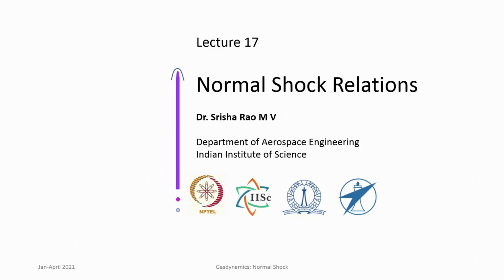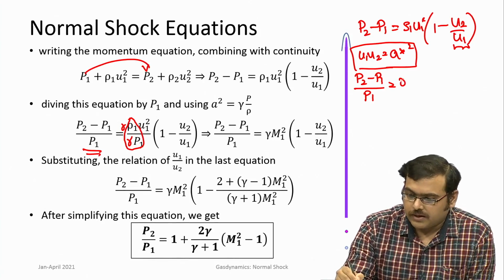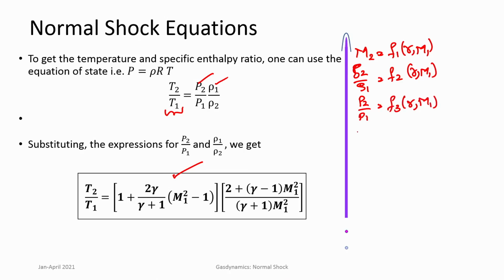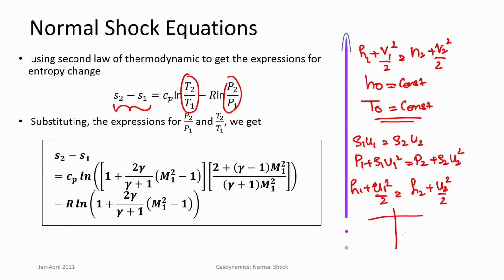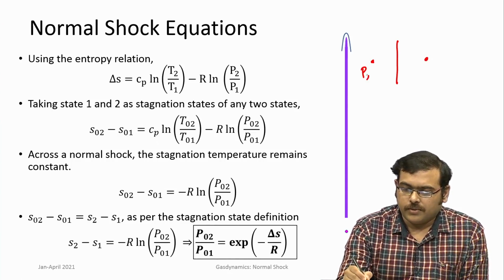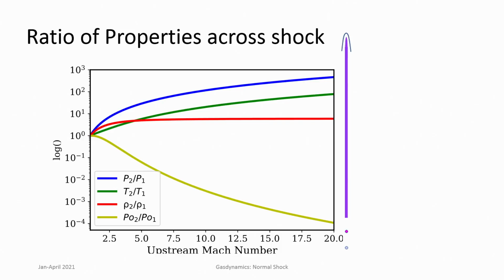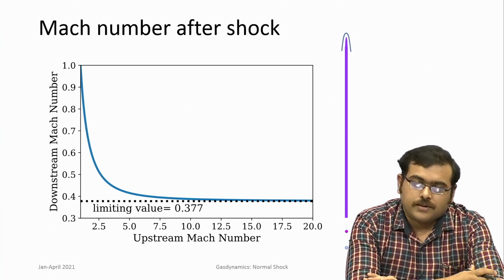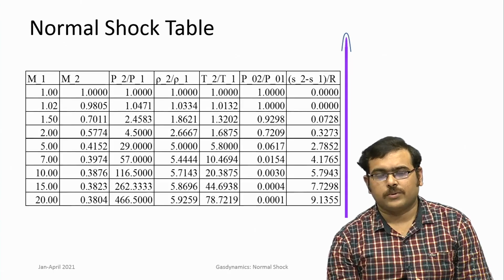lec17 Normal Shock – II b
Shock strength, calorically perfect gas, ratio properties across shock, entropy generation
Entropy change, Normal shock tables